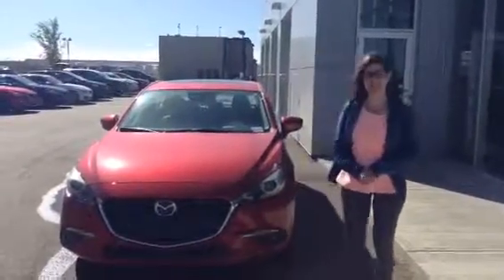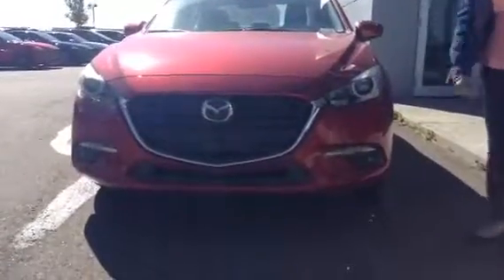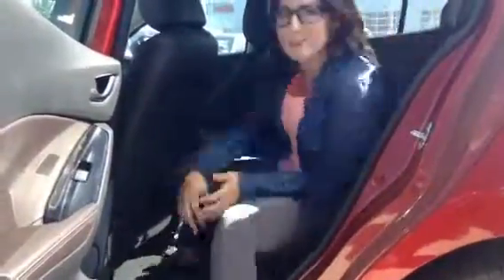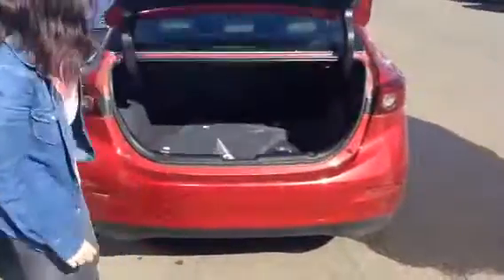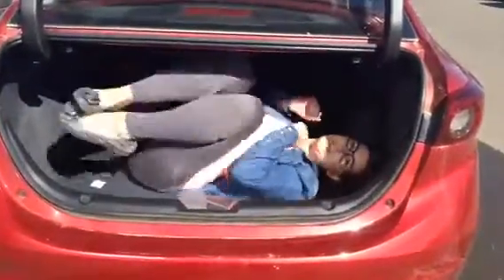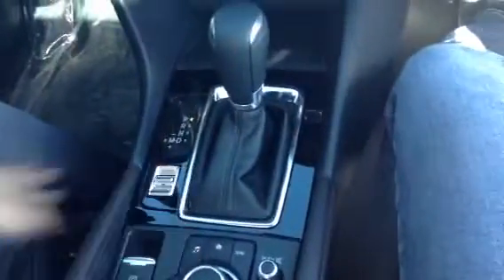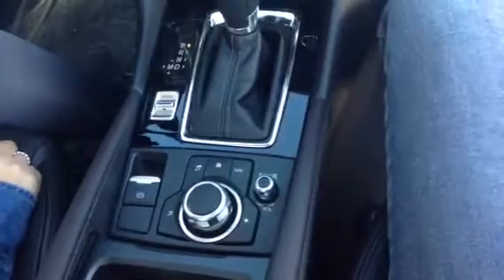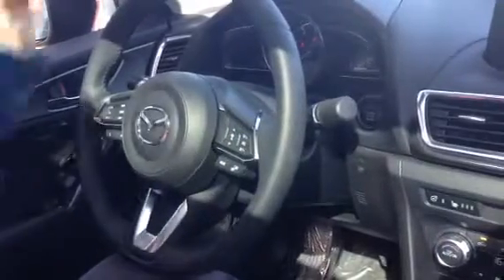Video walk around for 2017 Mazda 3 GT for Benoit